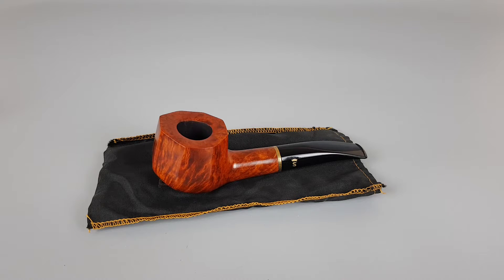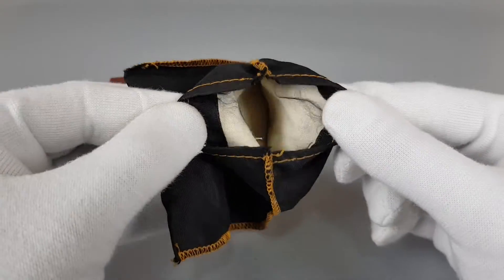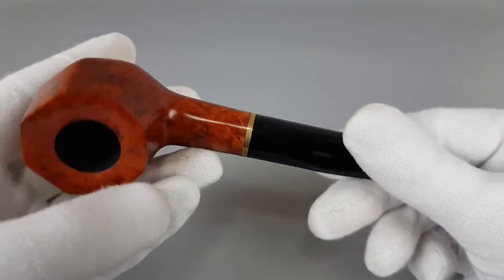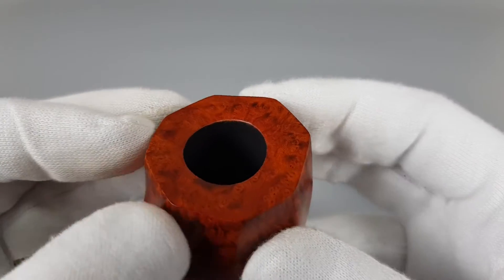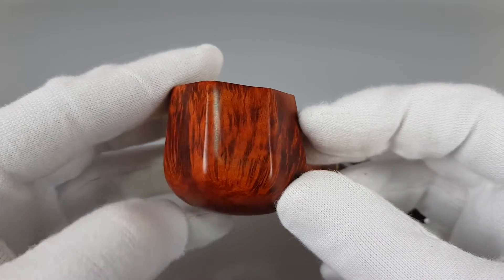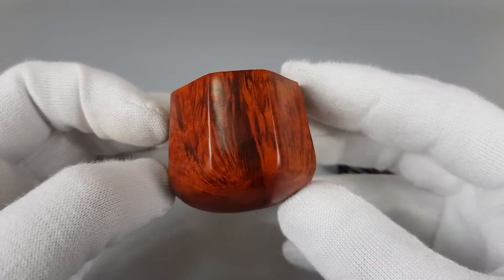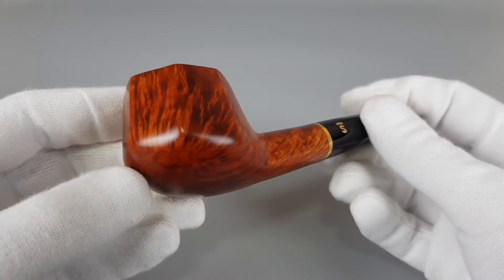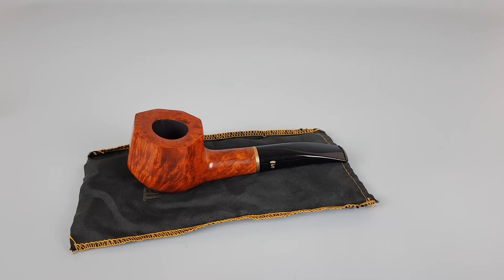Very Rare Stanwell "Face" BR 34 Smooth Half Bent Pot Octagonal Bowl 9mm